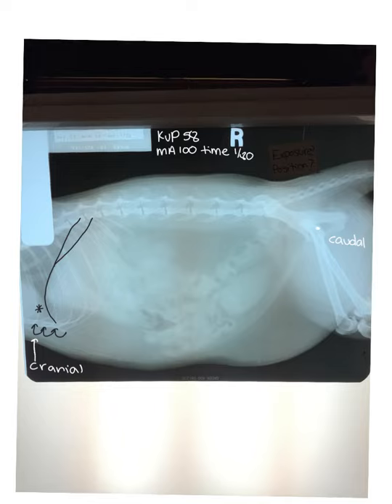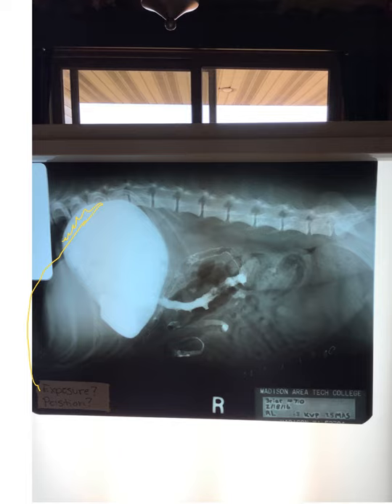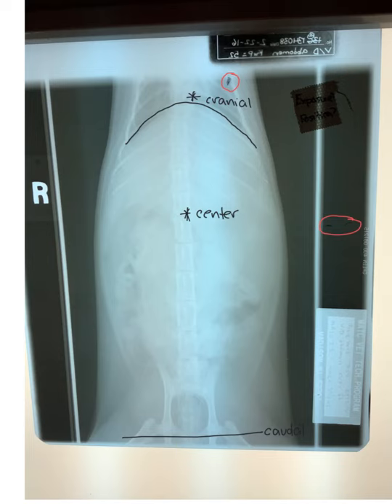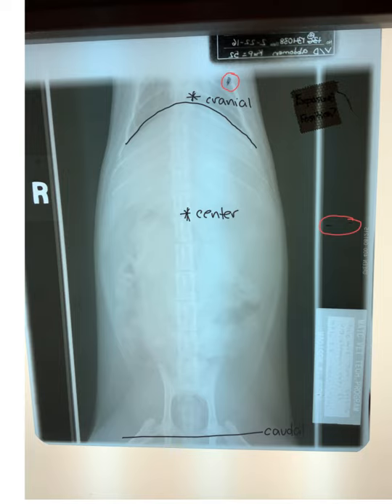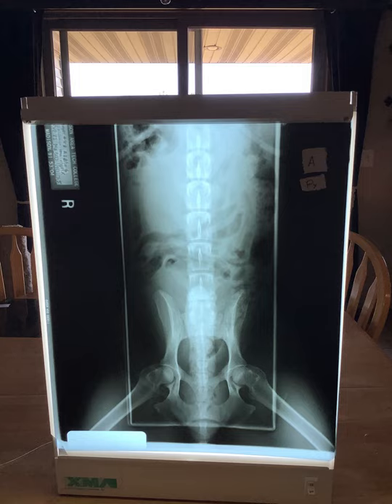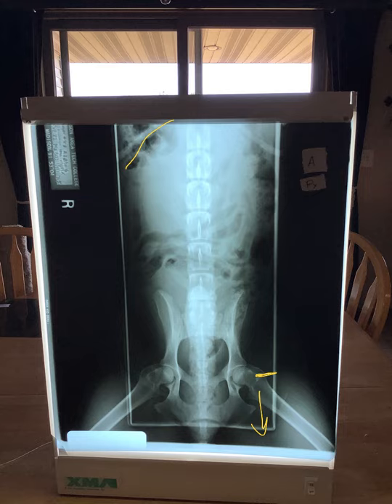Abdomen Landmark Evaluations